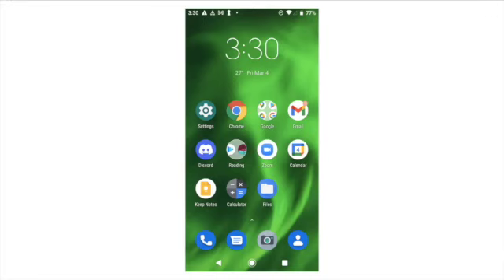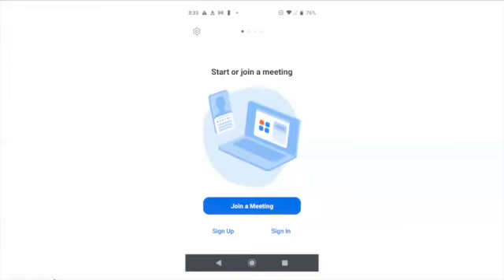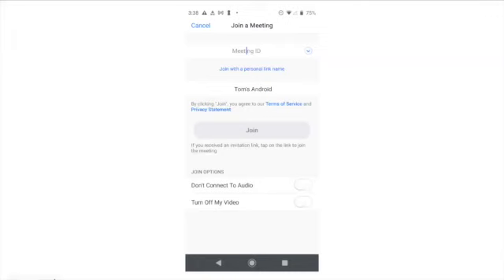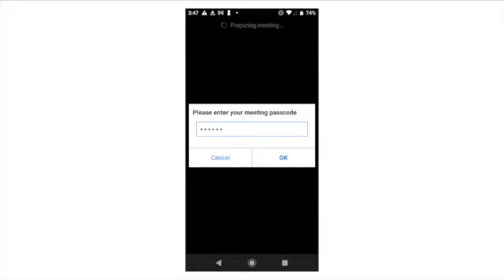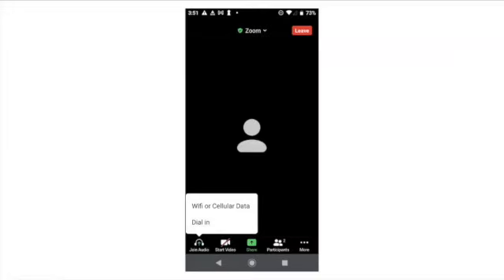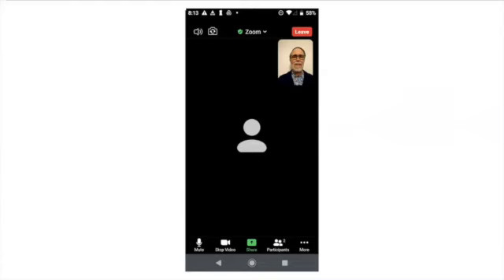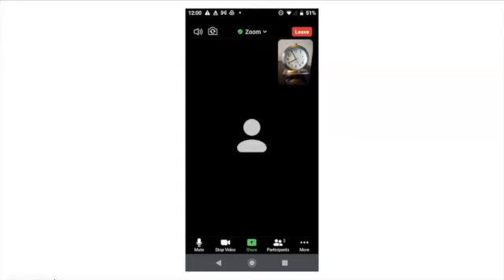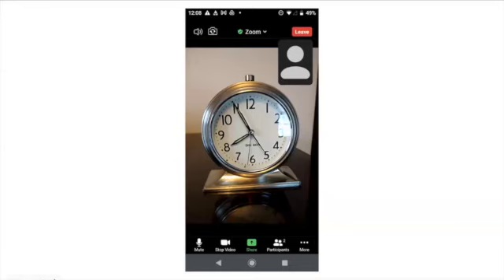How to Zoom with your Android Smartphone Front Camera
Learn how to use your Front Camera when Zooming. You can show everyone your cute little kitty cat, the view of the lake, your new home or anything you can point your camera at.